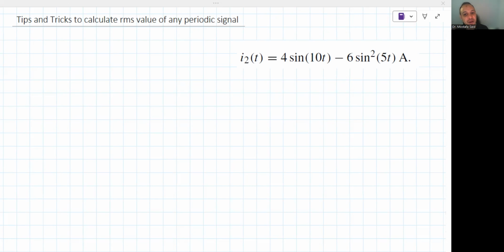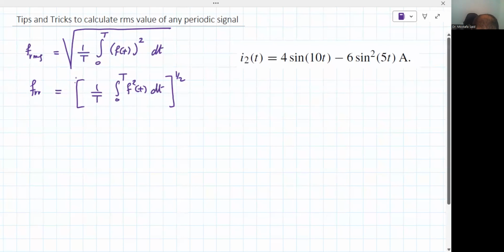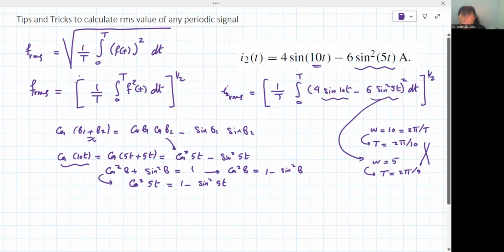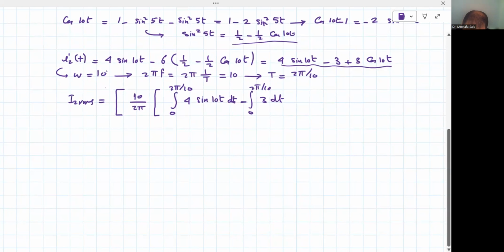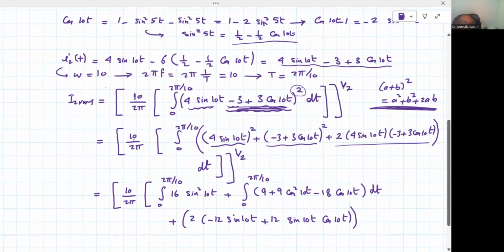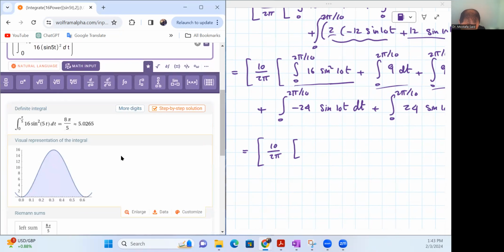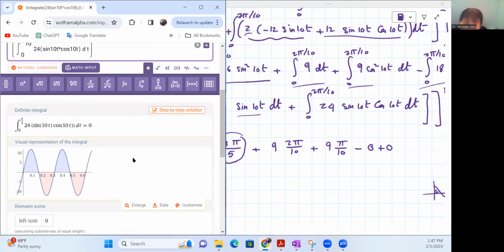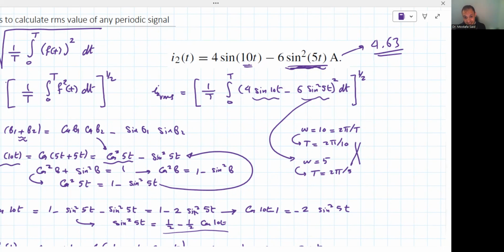Tips and Tricks to calculate rms value of any periodic signal